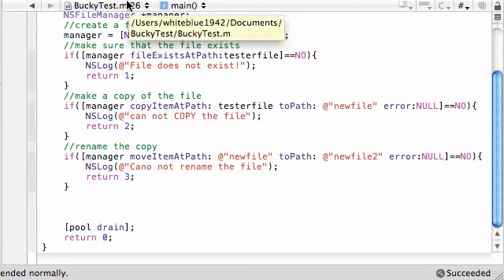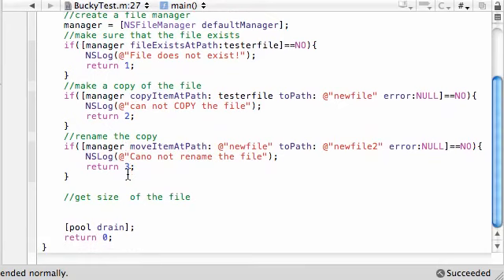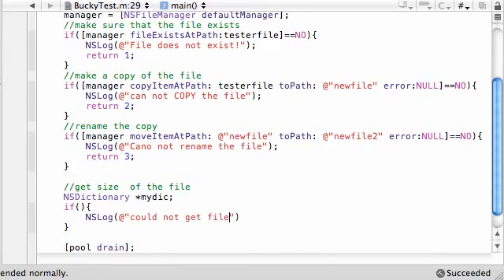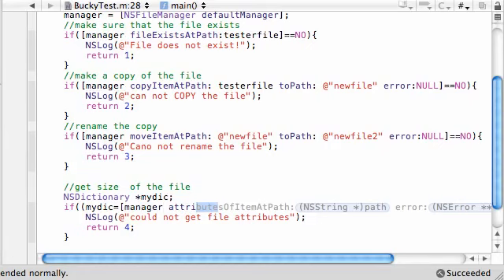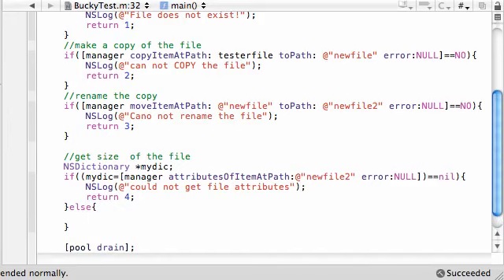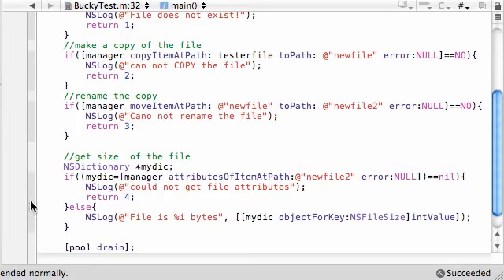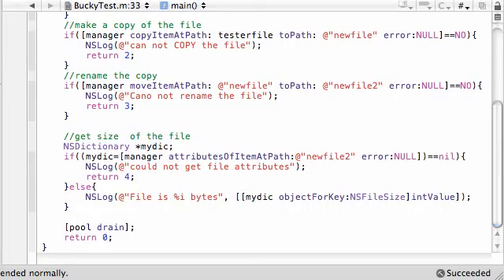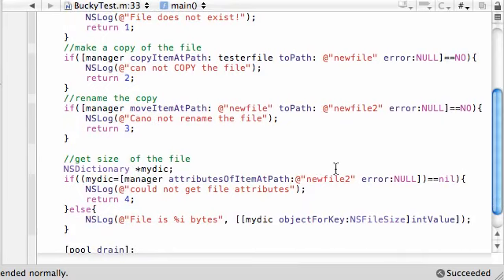Objective C Programming Tutorial 62 Working with File Attributes YouTube